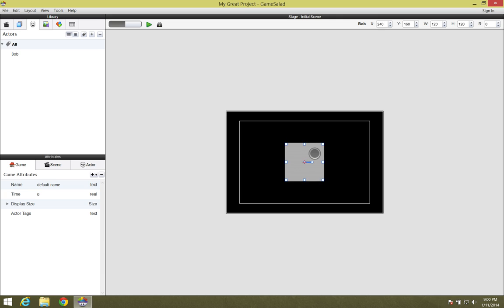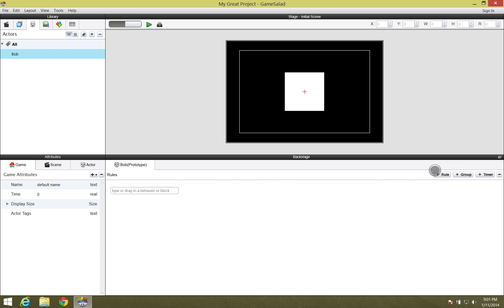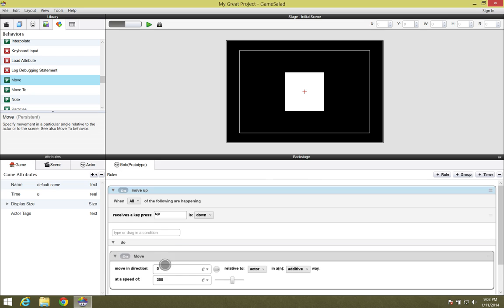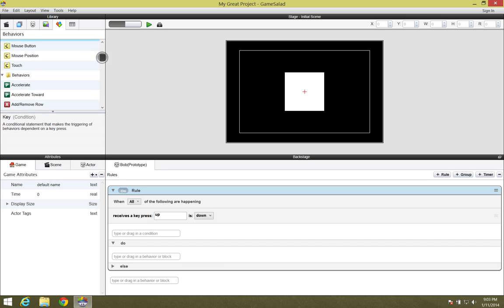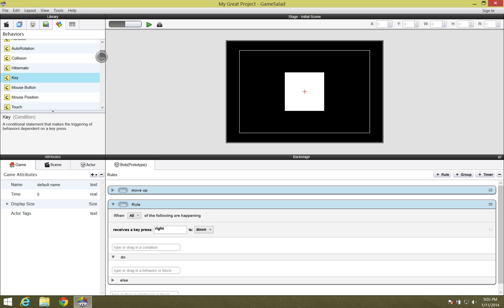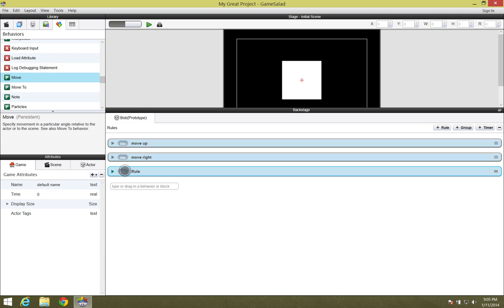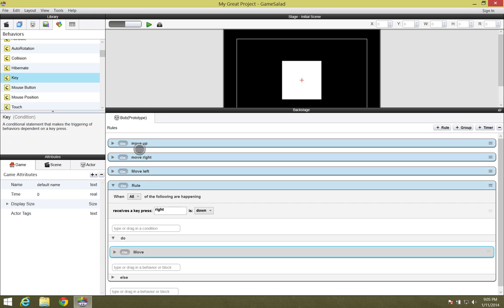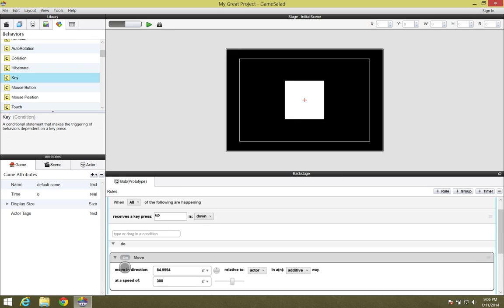10 MOVE UP, DOWN, LEFT, RIGHT